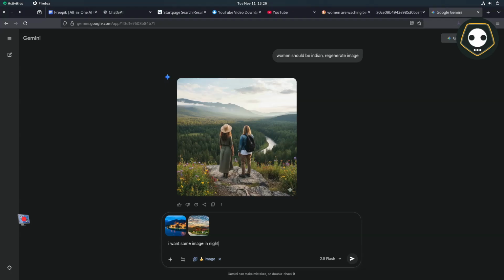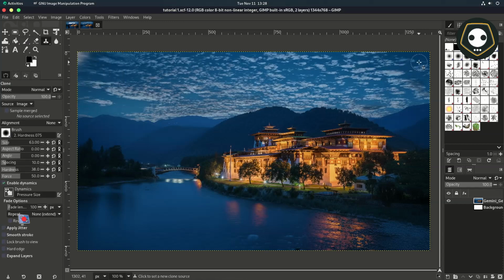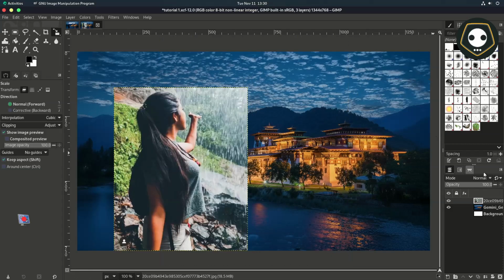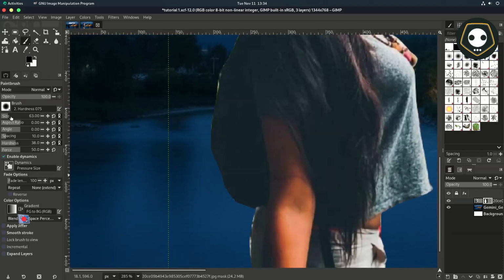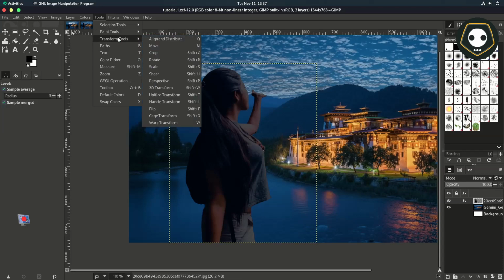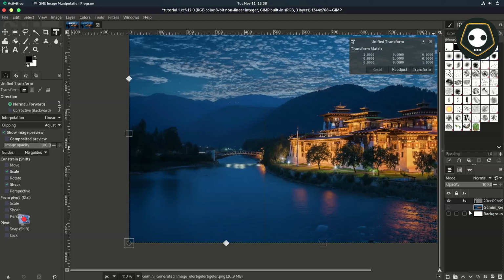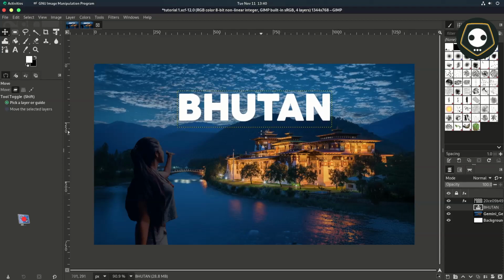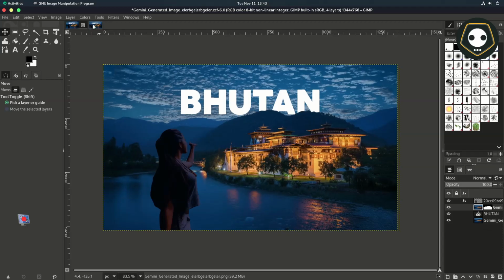Image compositing technique in Gemini Ai & GIMP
gimp tutorial
gemini ai photo compositing
photo editing tips